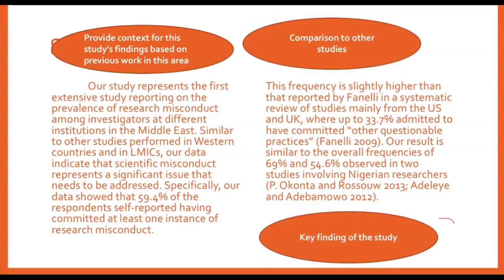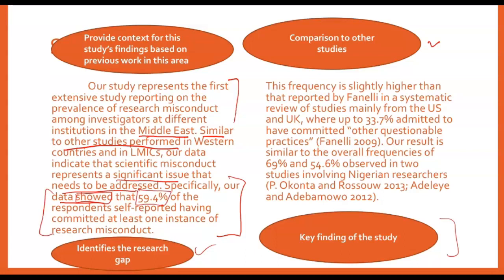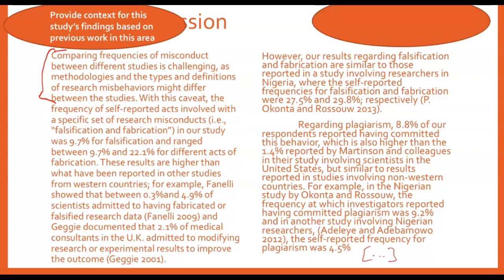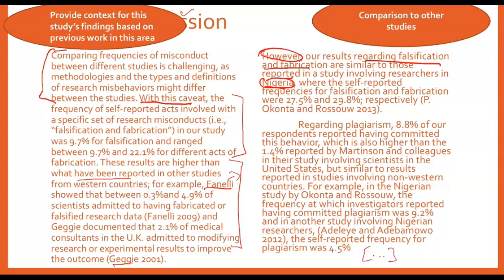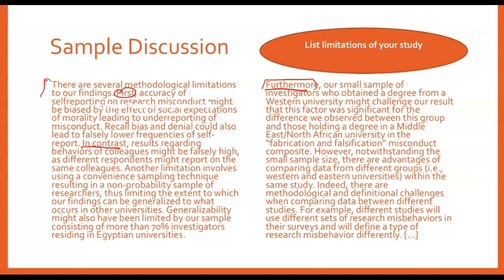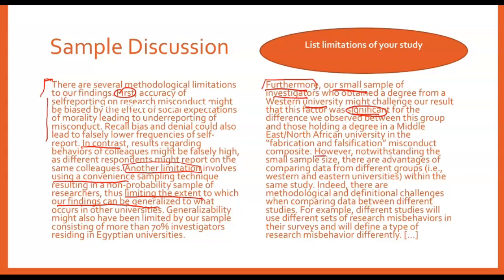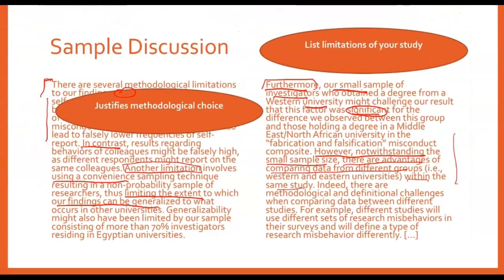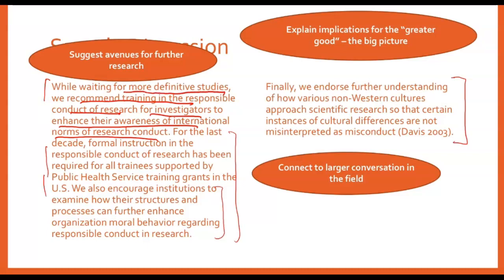MHS 607 Discussion Section Part II